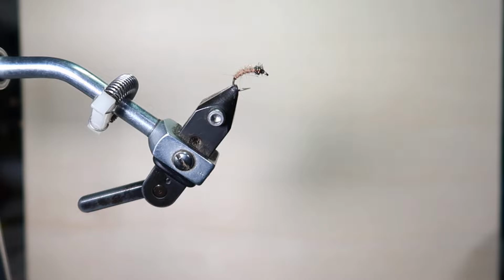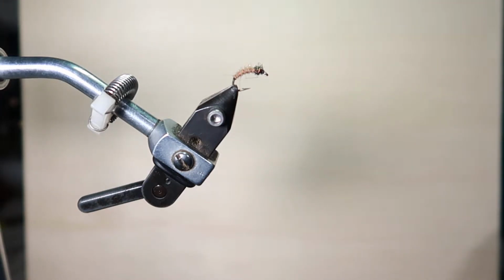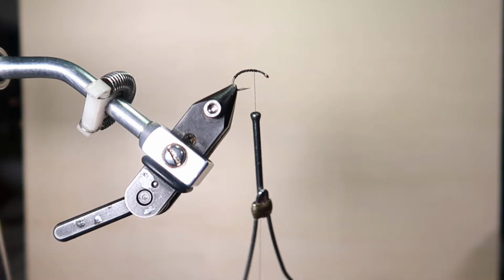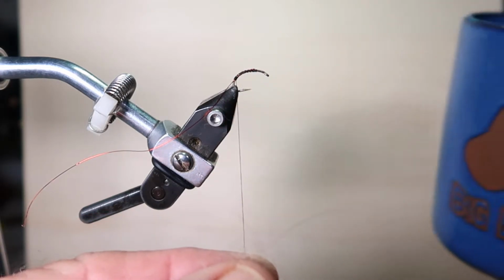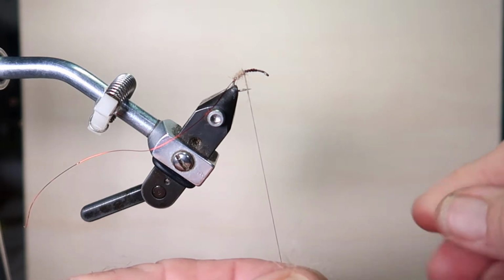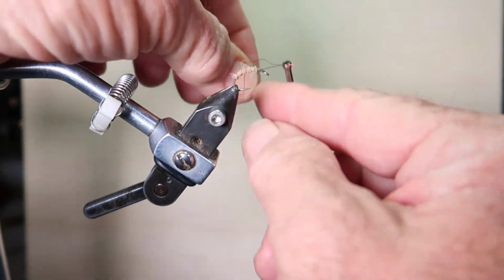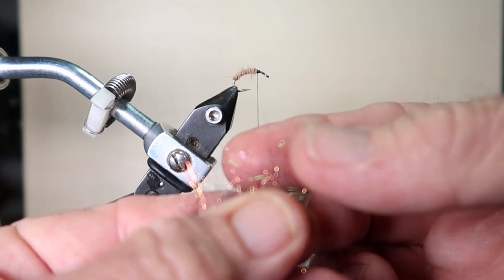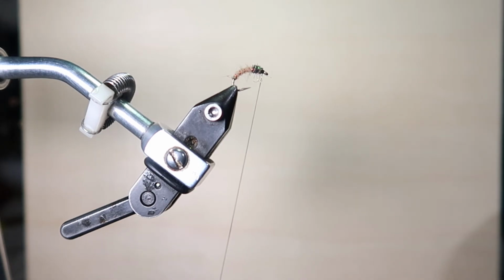Fly Tying 101 Part #3 - Dubbing Flies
Ryan Buhler demonstrates how to add dubbing to your flies.